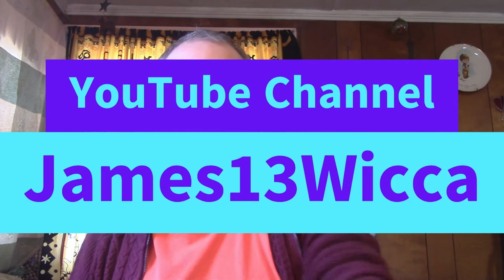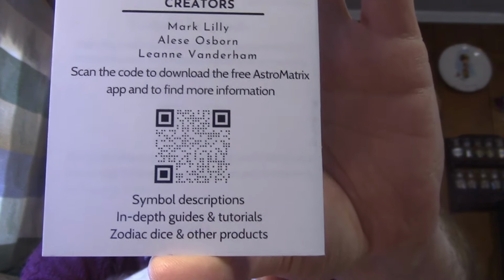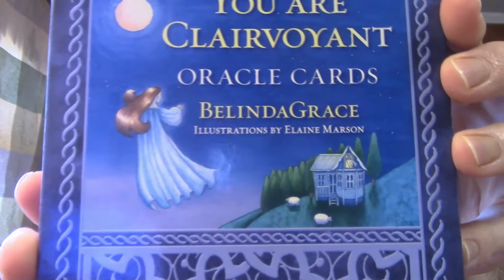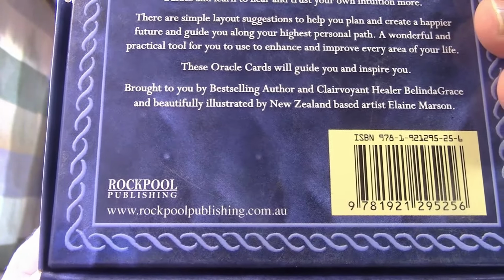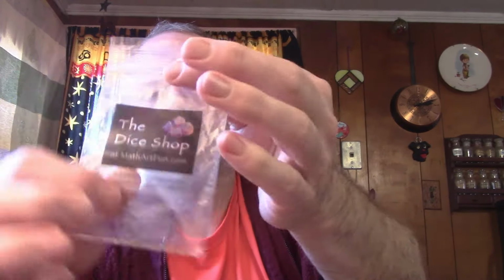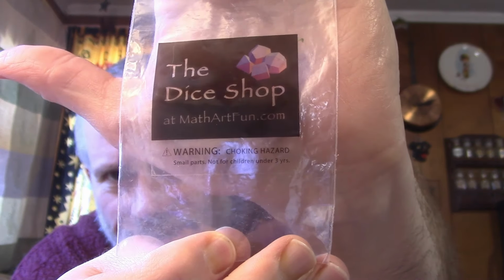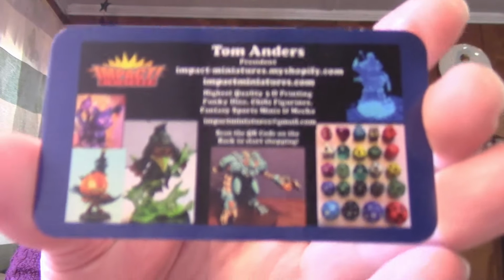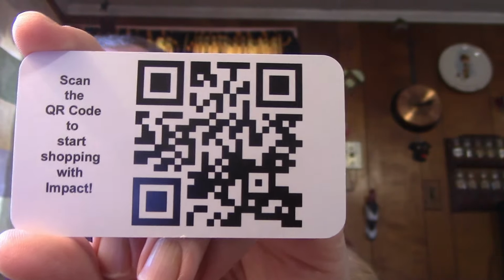Virgo - See If For Yourself !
This reading is valid for when you come to it.

Or go to my Instagram
James13Wicca
To see current pricing.

If you would like to leave a donation, you can do so with PayPal.
Once you are signed in. Go to the send money option.
( Currently on the left side column. In the box listed as "Money Out". )